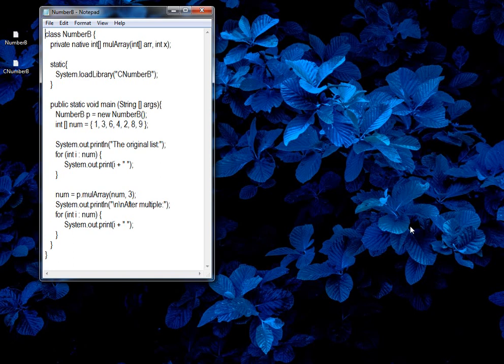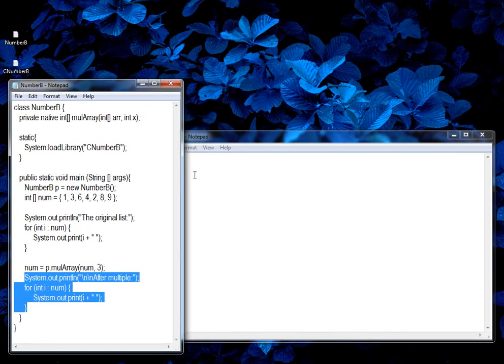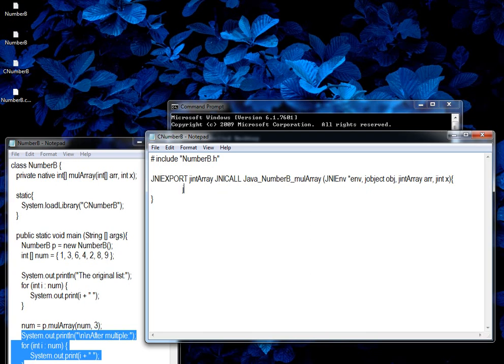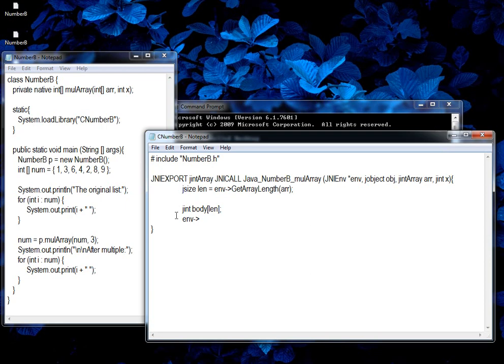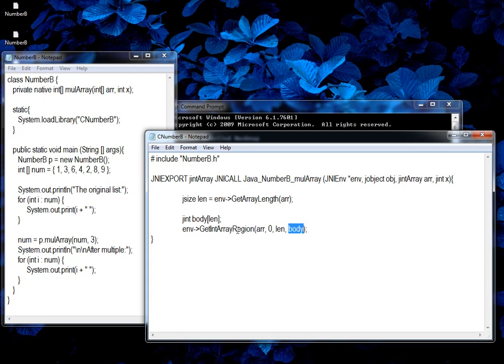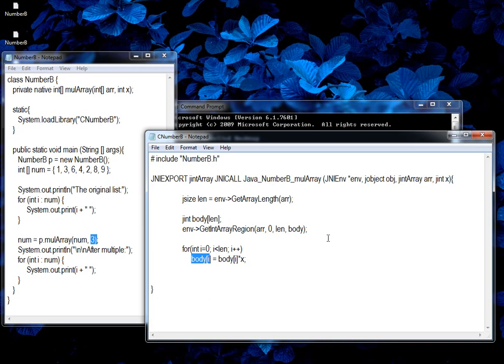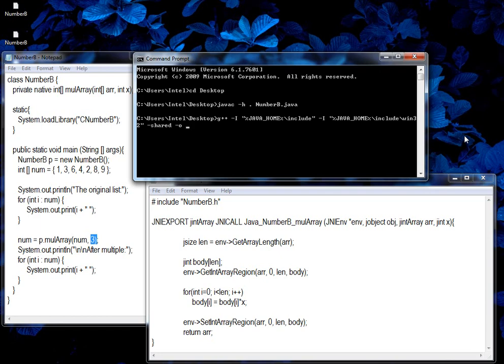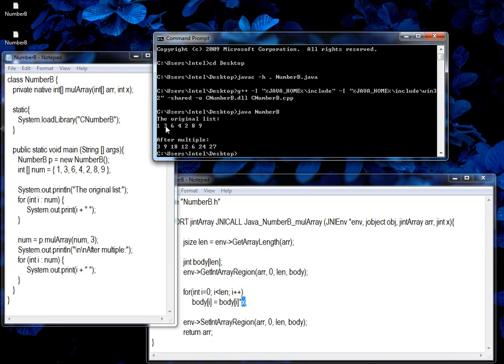JNI - to process Java array using a copy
This video shows how we process the Java array using a copy in the native code.